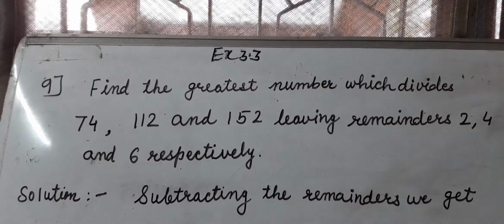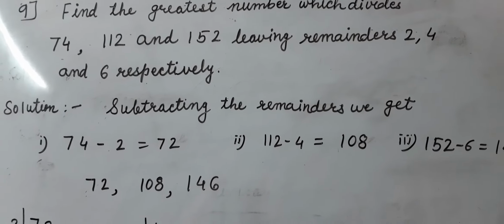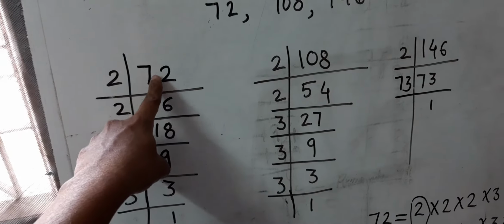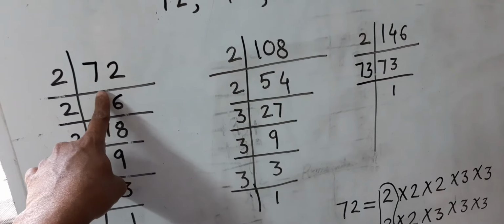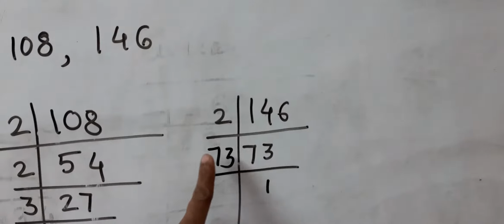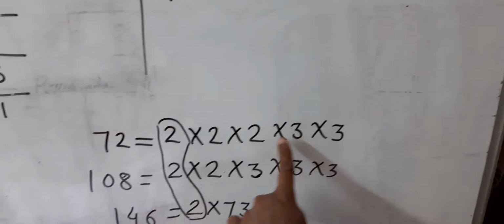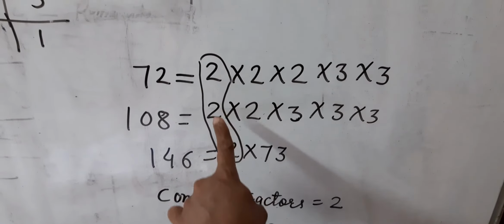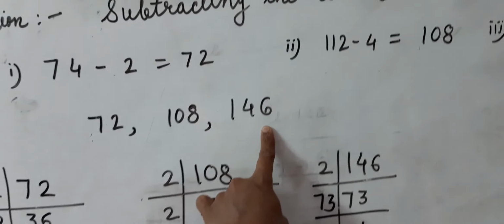Word problems ( HCF )